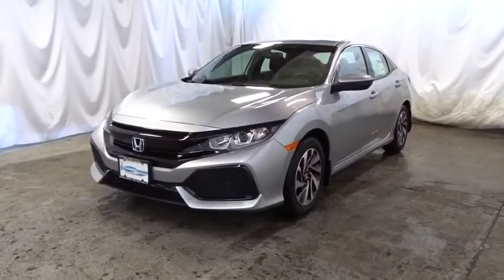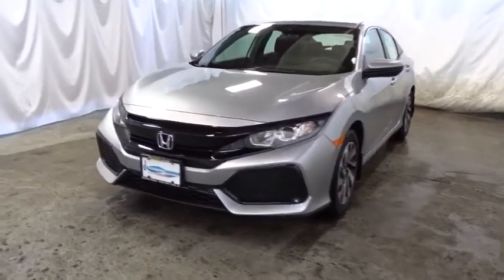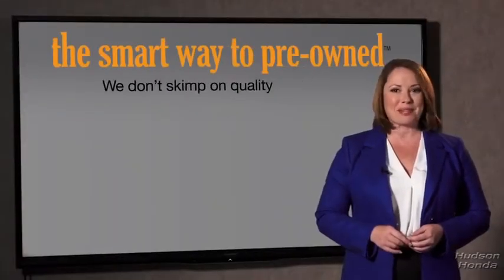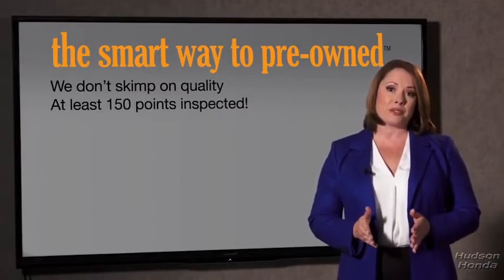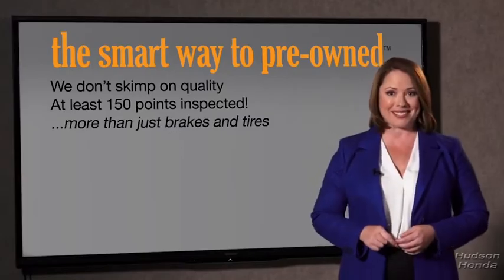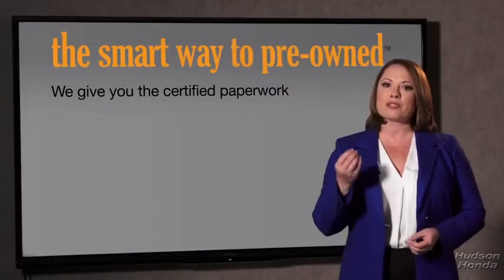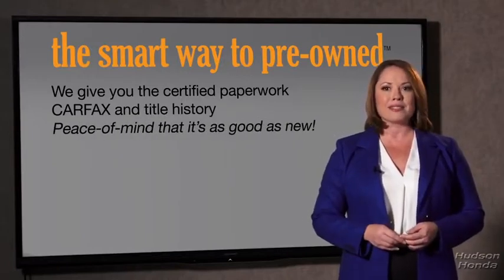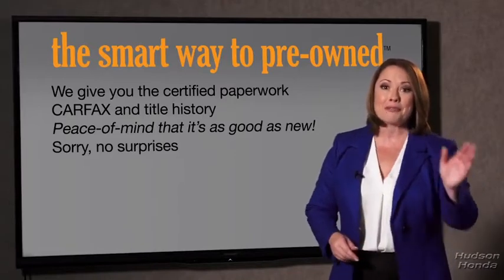2018 Honda Civic Hatchback Hudson, West New York, Jersey City, Tenafly, Paramus, NJ HHJU425596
2018 Honda Civic Hatchback available in Hudson, New Jersey at Hudson Honda. Servicing the West New York, Jersey City, Tenafly, Paramus, NJ area.
2018 Honda Civic Hatchback LX - Stock#: HHJU425596 - VIN#: SHHFK7H26JU425596

Hudson Honda
6608 John F Kennedy Blvd

The Smart Way To Buy! Are you tired of hidden fees and bogus rates ruining your search process? Now there's a way to avoid all of the nonsense. Introducing the smart way to buy from Hudson Honda The advantages of the smart way to buy are endless. There is no pressure throughout your search. You can finally feel at ease when purchasing a car. Since there are no hidden fees, there are no surprises or gimmicks revealed when you finally make a decision. Hudson Honda salespeople are direct and value your time, so there is no back and forth or confusion. They know it's necessary for you to feel comfortable during the buying process and want to be trusted. The smart way to buy is smart for a reason. The team at Hudson Honda does Internet research every day to discover the right price for you. They make sure to look at competitors' pricing and numbers from industry experts so you can feel confident that you're getting the best offer possible. The main factors that contribute to your final cost are market value, product availability, days' supply in the market and the product age, color and equipment. It's easy to feel secure with the smart way to buy. Save money at the pump with this fuel-sipping Honda Civic Hatchback. You can finally stop searching... You've found the one you've been looking for. Just what you've been looking for. With quality in mind, this vehicle is the perfect addition to take home. There is no reason why you shouldn't buy this Honda Civic Hatchback LX. It is incomparable for the price and quality.
Radio: 160-Watt AM/FM Audio System -inc: 4 speakers, 5-inch color LCD screen, Bluetooth HandsFreeLink, Bluetooth streaming audio, radio data system (RDS), speed-sensitive volume control (SVC), 1.0-amp USB audio interface port in front, illuminated steering wheel-mounted audio controls and fin-type roof-mounted antenna,1 LCD Monitor In The Front,Radio w/Seek-Scan, Clock, Voice Activation and External Memory Control,Body-Colored Door Handles,Fully Automatic Projector Beam Halogen Daytime Running Headlamps w/Delay-Off,Fixed Interval Wipers,Wheels: 16 Alloy,Black Side Windows Trim,Compact Spare Tire Mounted Inside Under Cargo,Body-Colored Rear Bumper,Clearcoat Paint,Body-Colored Front Bumper,Liftgate Rear Cargo Access,Wheels w/Silver Accents,Fully Galvanized Steel Panels,Body-Colored Power Side Mirrors w/Manual Folding,Tires: P215/55R16 93H AS,Black Grille,Lip Spoiler,Light Tinted Glass,Steel Spare Wheel,Fixed Rear Window w/Fixed Interval Wiper, Heated Wiper Park and Defroster,Perimeter Alarm,Power Rear Windows,Day-Night Rearview Mirror,Air Filtration,Sliding Front Center Armrest,6-Way Driver Seat -inc: Manual Fore/Aft Movement,Trip Computer,Interior Trim -inc: Metal-Look Instrument Panel Insert, Metal-Look Door Panel Insert, Metal-Look Console Insert and Metal-Look Interior Accents,Automatic Air Conditioning,Gauges -inc: Speedometer, Odometer, Tachometer, Trip Odometer and Trip Computer,Full Floor Console w/Covered Storage and 1 12V DC Power Outlet,Front Cupholder,Systems Monitor,Carpet Floor Trim and Carpet Trunk Lid/Rear Cargo Door Trim,Remote Keyless Entry w/Integrated Key Transmitter, Illuminated Entry and Panic Button,Remote Releases -Inc: Power Cargo Access,Seats w/Cloth Back Material,Driver And Passenger Visor Vanity Mirrors,Outside Temp Gauge,FOB Controls -inc: Trunk/Hatch/Tailgate,Fade-To-Off Interior Lighting,Full Cloth Headliner,Driver Foot Rest,HVAC -inc: Underseat Ducts,Power Fuel Flap Locking Type,Cruise Control w/Steering Wheel Controls,Glove Box,Delayed Accessory Power,Full Carpet Floor Covering -inc: Carpet Front And Rear Floor Mats,60-40 Folding Bench Front Facing Fold Forward Seatback Rear Seat,Power Door Locks w/Autolock Feature,Metal-Look Gear Shift Knob,Redundant Digital Speedometer,Reclining Front Bucket Seats -inc: driver's seat w/manual height adjustment and adjustable head restraints,4-Way Passenger Seat -inc: Manual Fore/Aft Movement,Engine Immobilizer,Roll-Up Cargo Cover,Manual Tilt/Telescoping Steering Column,Digital/Analog Display,Cargo Space Lights,Valet Function,Fabric Seating Surfaces,Power 1st Row Windows w/Driver And Passenger 1-Touch Up/Down,Front Map Lights,Fixed Rear Head Restraints,1 12V DC Power Outlet,Instrument Panel Bin, Driver / Passenger And Rear Door Bins,Front And Rear Anti-Roll Bars,Multi-Link Rear Suspension w/Coil Springs,Transmission: Continuously Variable,4-Wheel Disc Brakes w/4-Wheel ABS, Front Vented Discs, Brake Assist, Hill Hold Control and Electric Parking Brake,Front-Wheel Drive,Strut Front Suspens